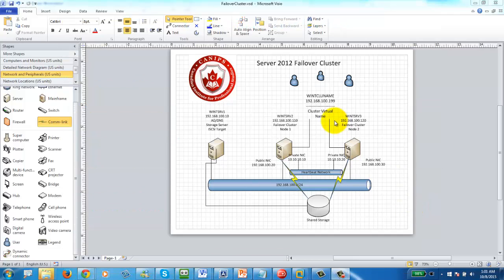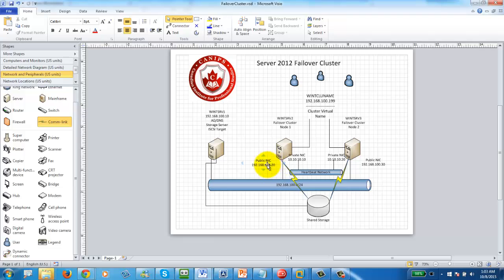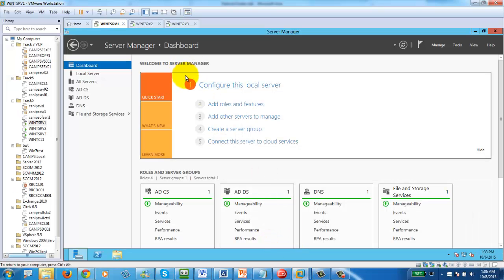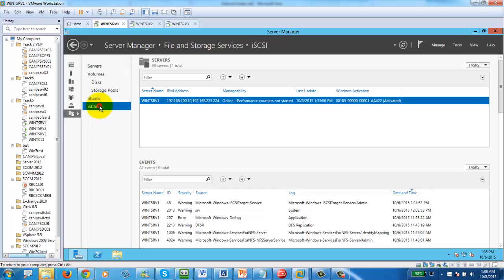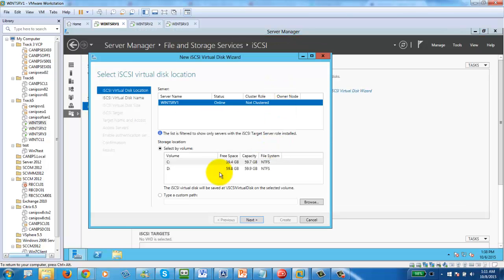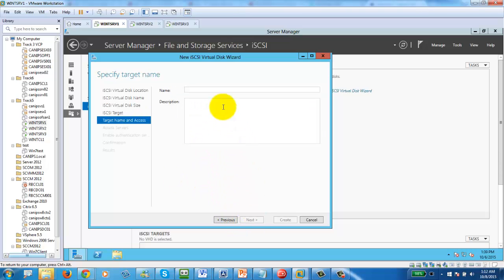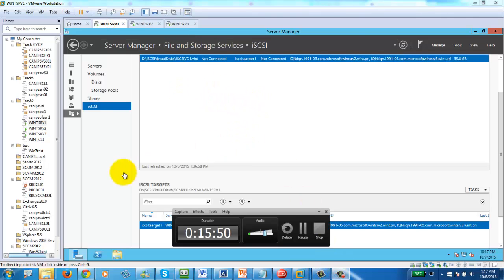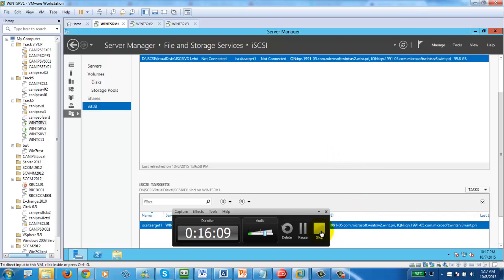70-412 Creating Failover Cluster server 2012 Part 1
70-412 Creating Failover Cluster server 2012 Part 1